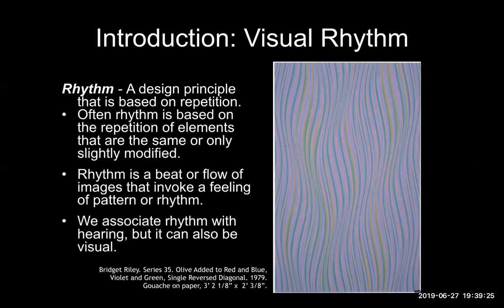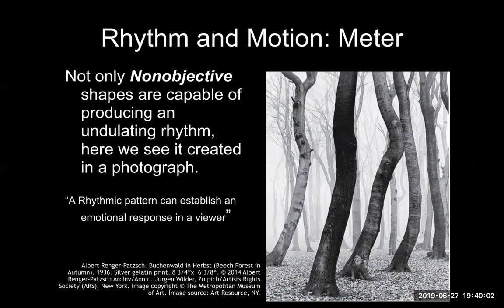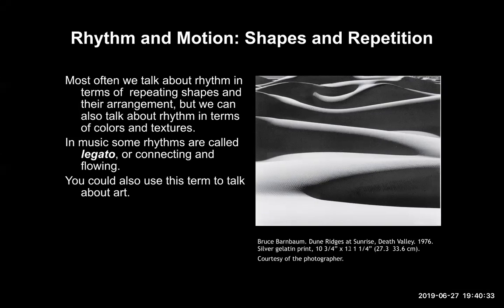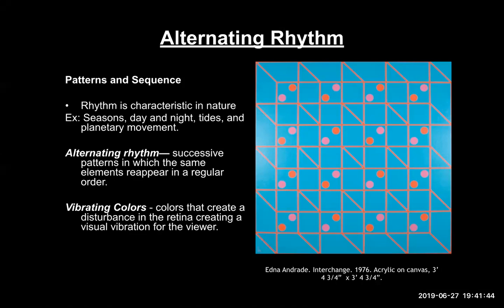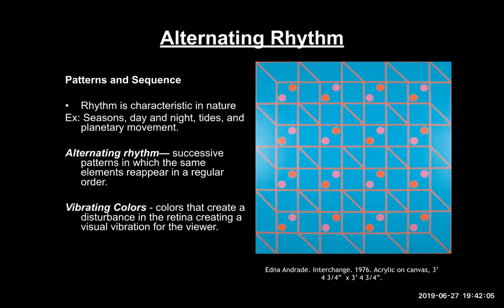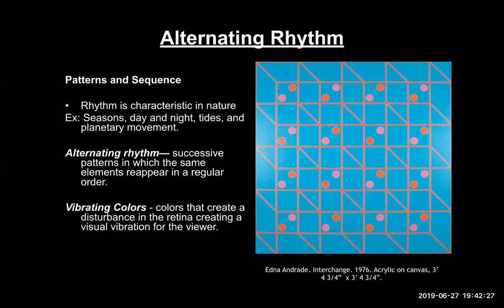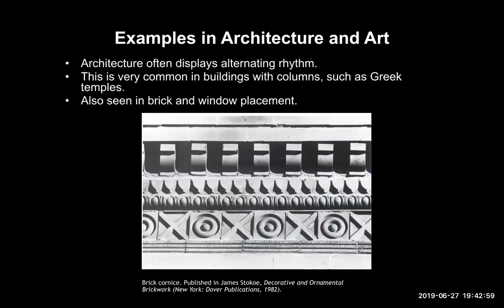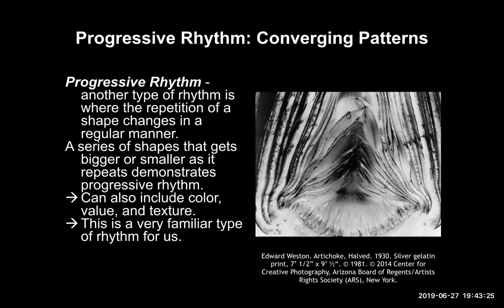DesignBasics Rhythm 1440x900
Design Basics Chapter 6: Rhythm recorded lecture